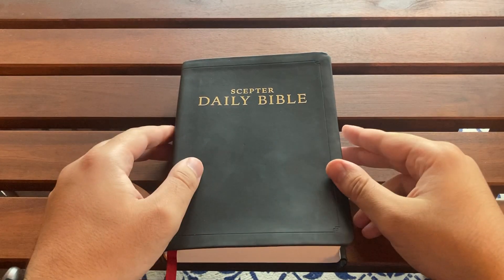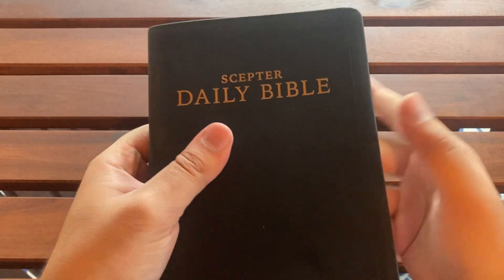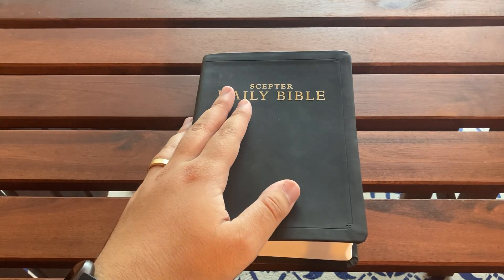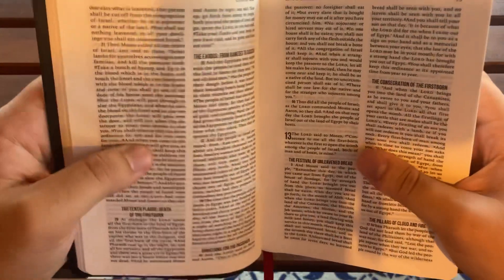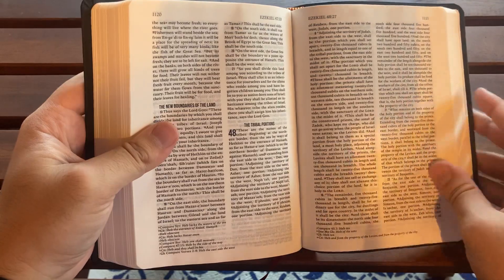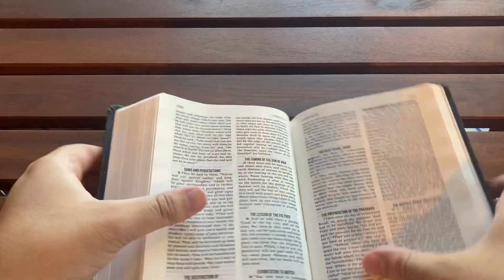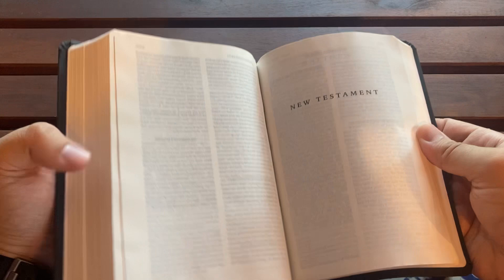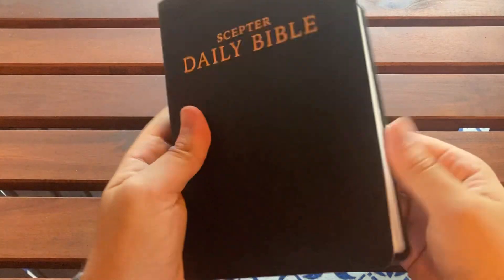Catholic Book Reviews | Scepter Daily Bible